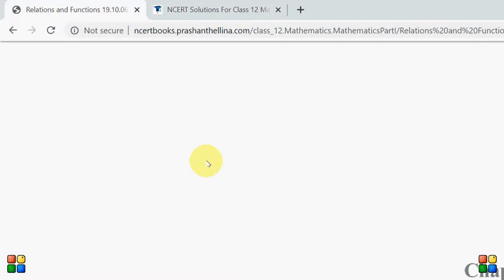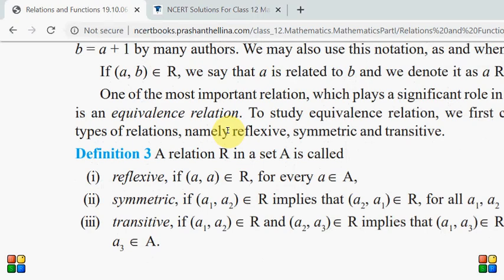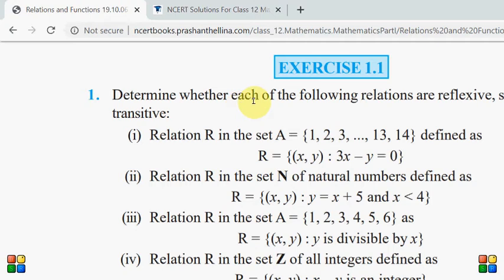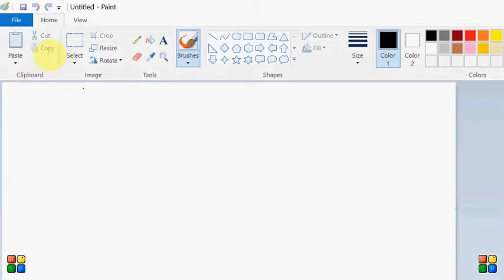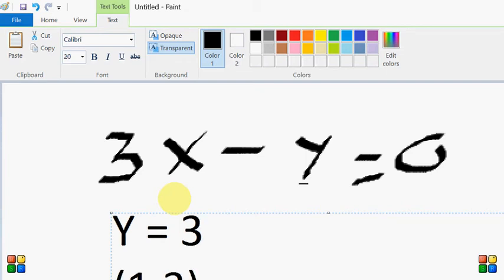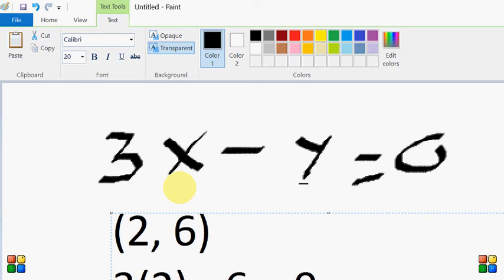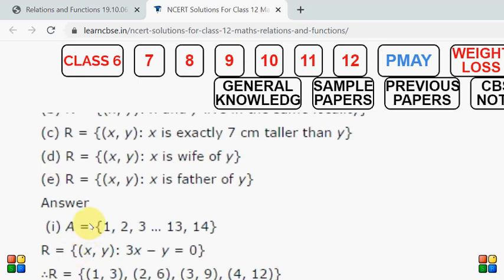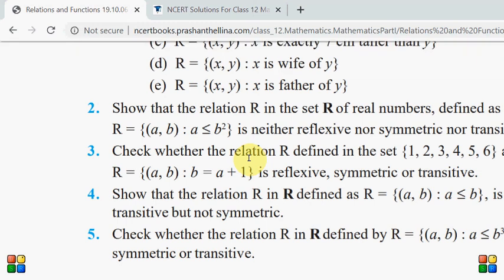RELTION FUNCTION 2